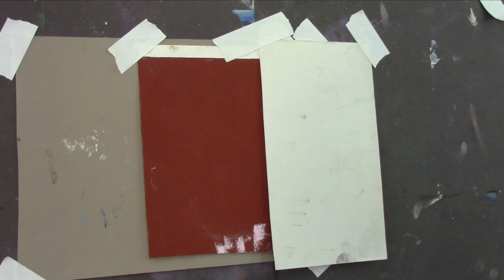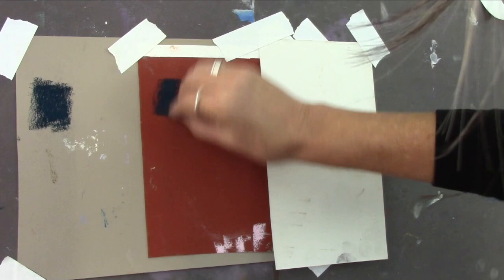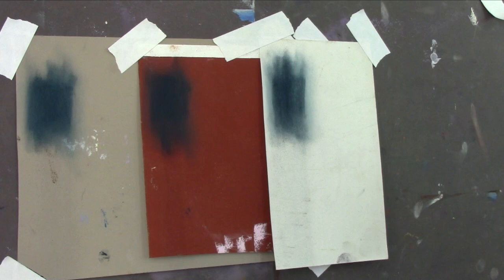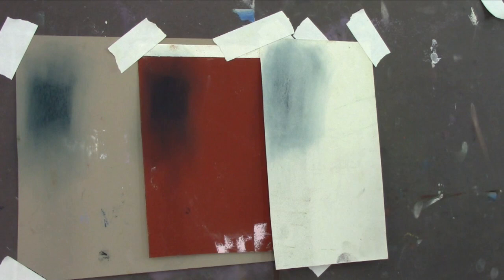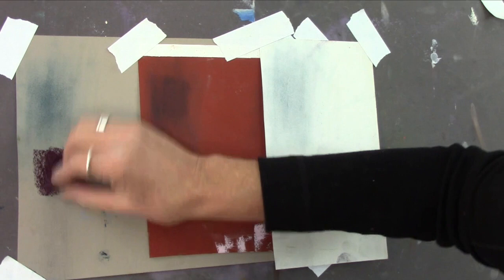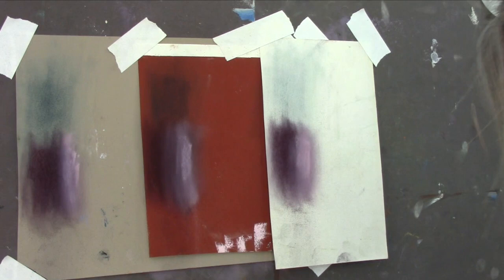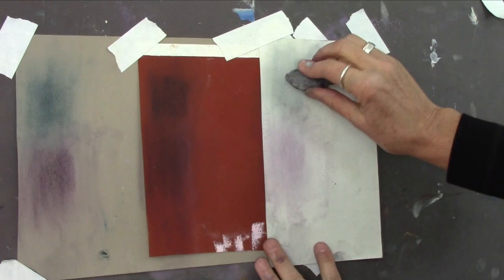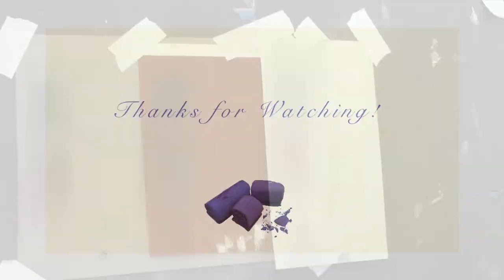Pastel Painting - How to Erase Pastels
Each of my pastel paintings is created on archival sanded pastel paper which is specifically made for grabbing onto those small particles of pigment that make a pastel so luminous! The pastels are pure pigments made into sticks using a little water and a binder, nothing more. Most of the brands that I use are hand rolled by artisan makers.
My working process is a simple one; I start on location, sketching, photographing and painting. Some of these field studies make their way to the studio. In the studio I use all of that visual information and combine it with the sense or feeling I had for a location and create what is inevitably an abstraction of sorts in that it is not merely a copy of a photo but an interpretation of place. I hope that you enjoy the work!